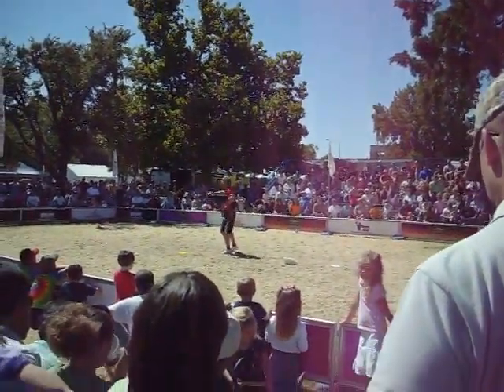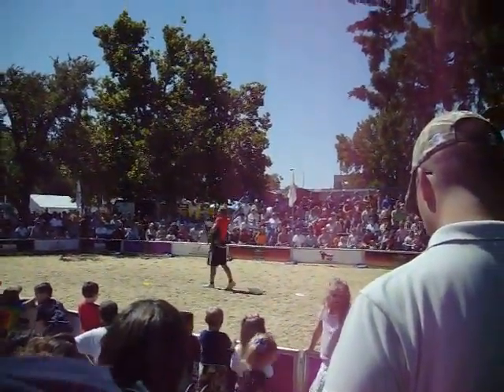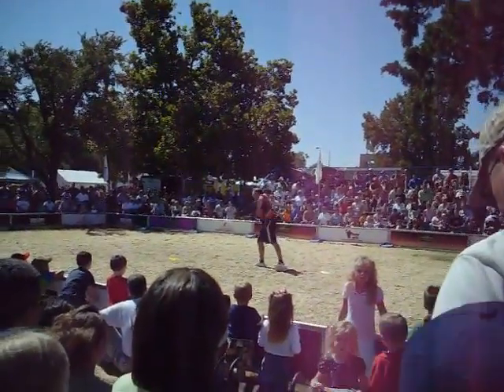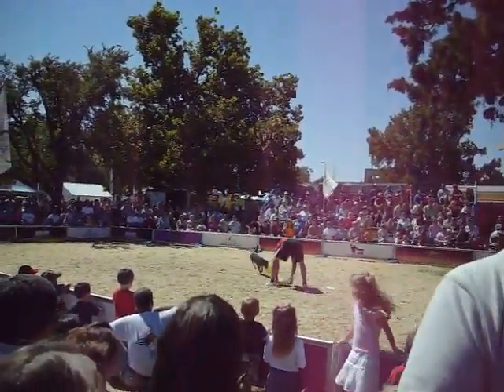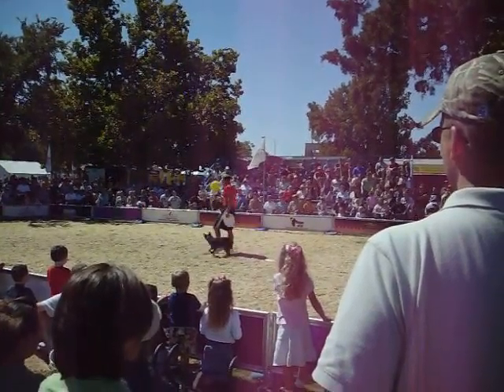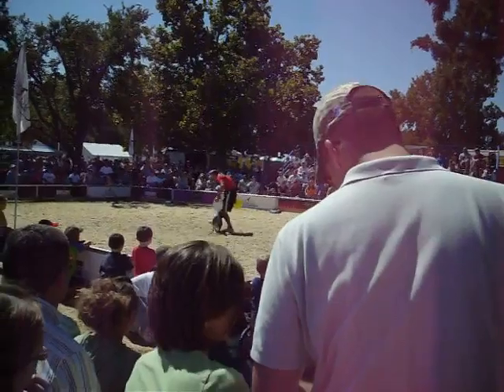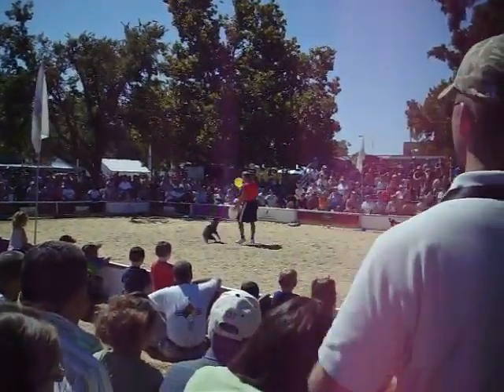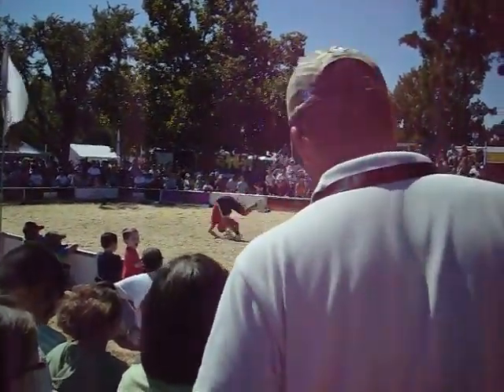Dog Weaving And Spinning September 2008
Oklahoma State Fair Frizbee Dogs... Awesome Performance...